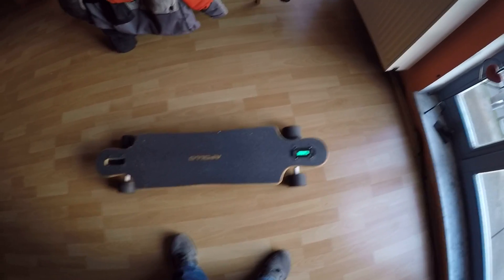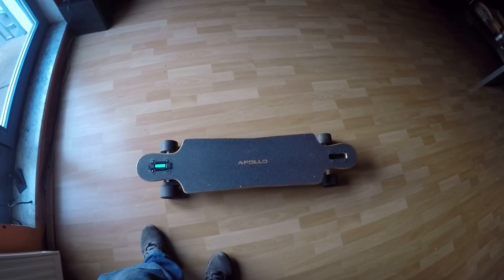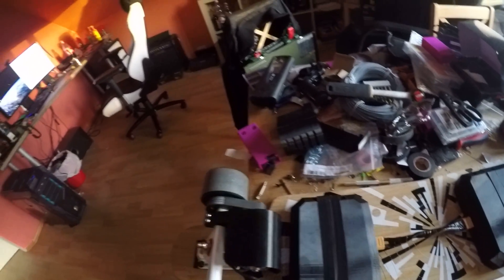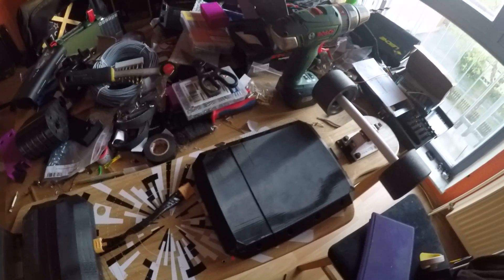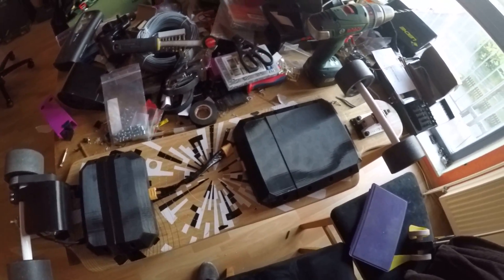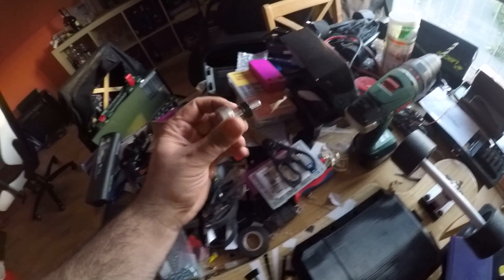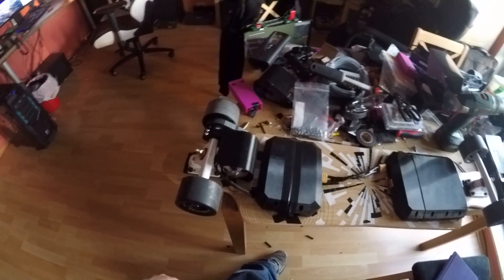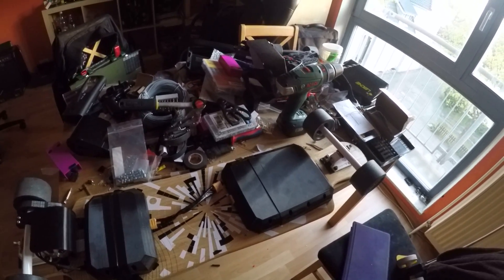DIY Electric Longboard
short overview for my DIY  electric longboard.

Parts are pretty much 3D designed and printed with PETG.